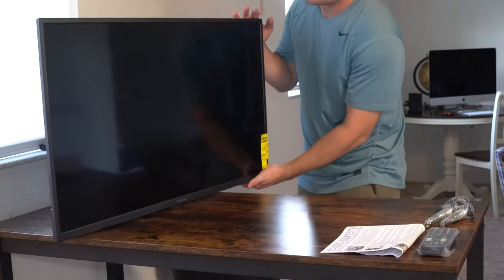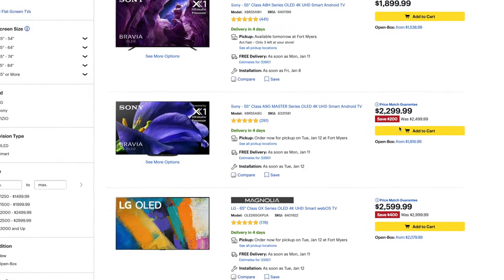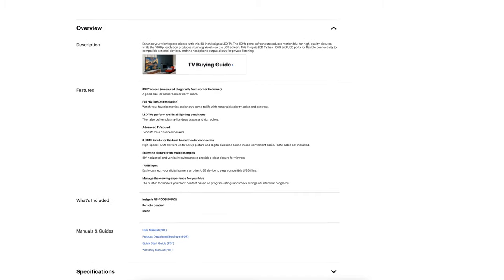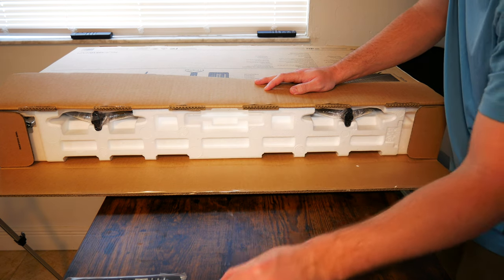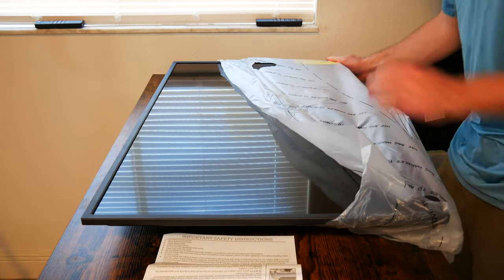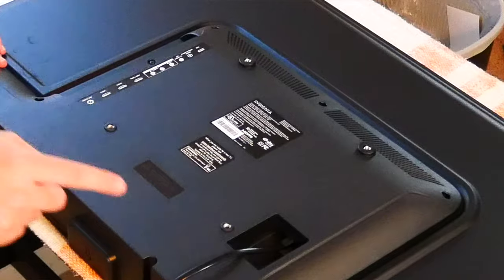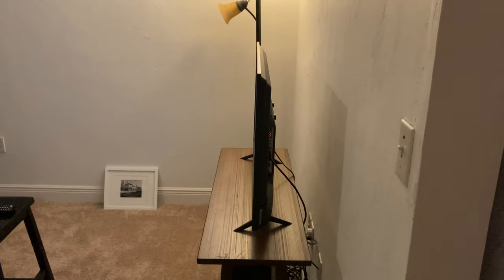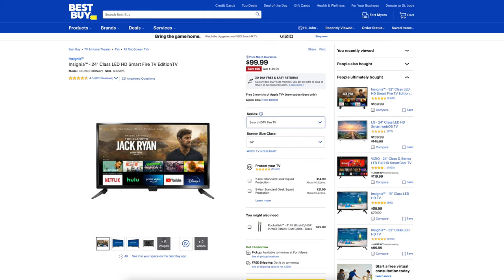Good Enough. Insignia 40" Class LED Full HD TV Unboxing + First Impression's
John Warminski

Big-Box Good

Convenience Good

Vendor Good

John Warminski